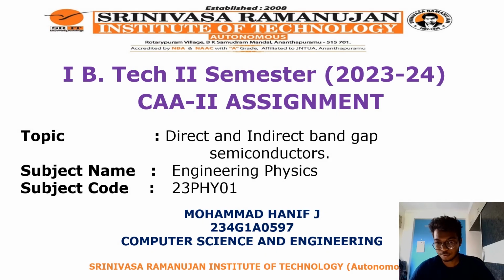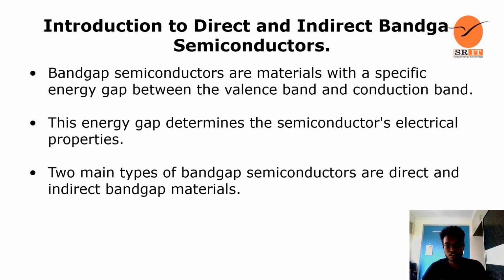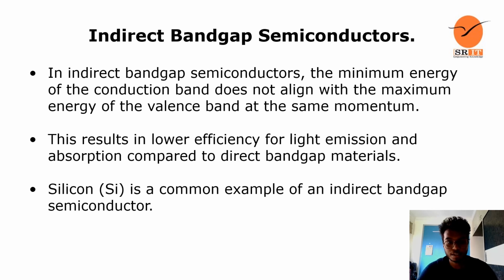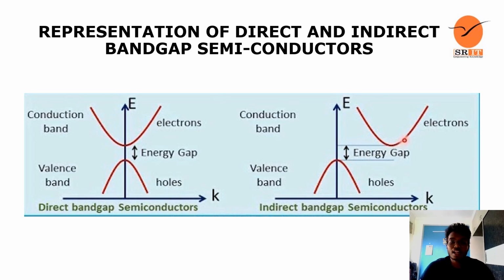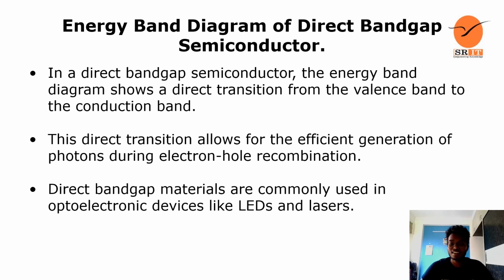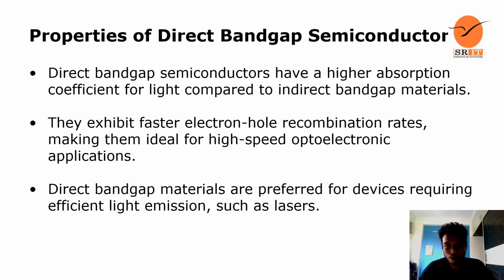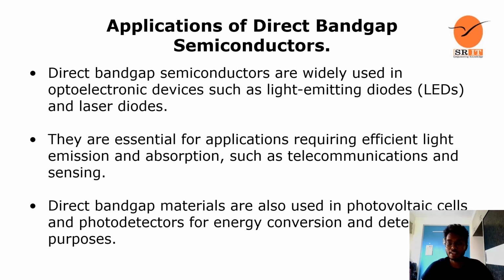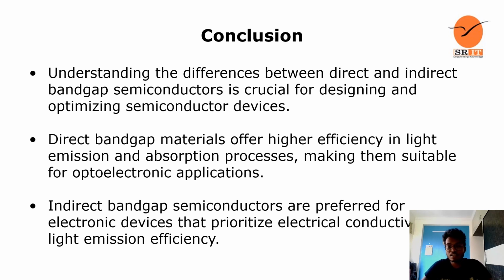EP 234G1A0597 CSE